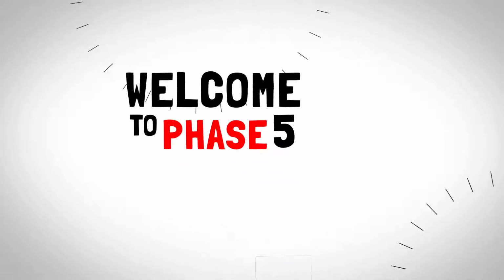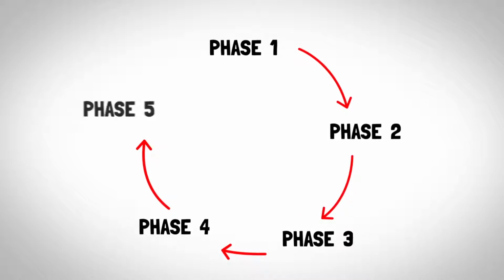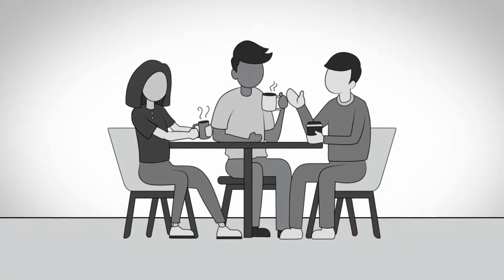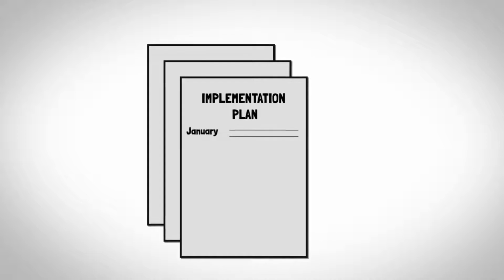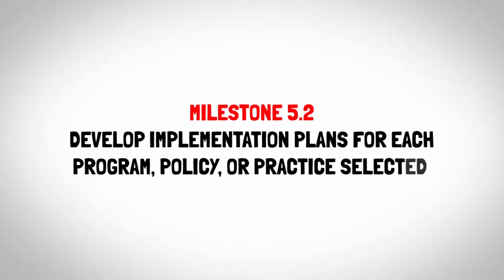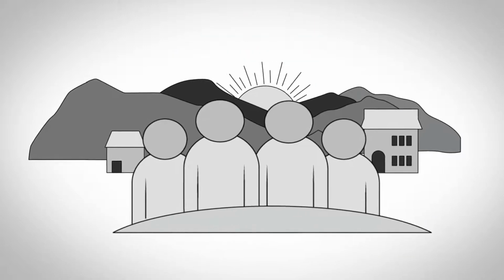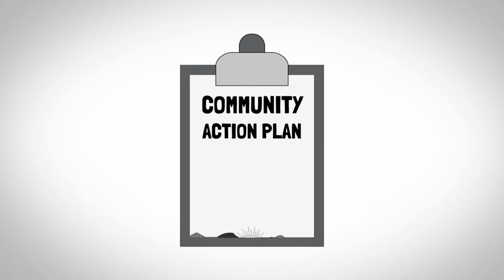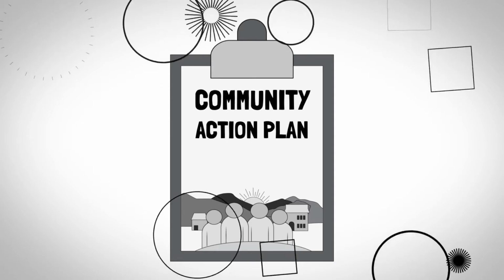Implementing & EvaluatingThe Community Action Plan Phase 5 | White Board Animation